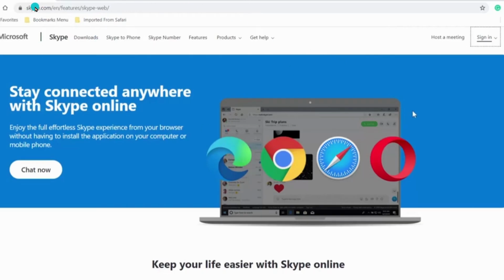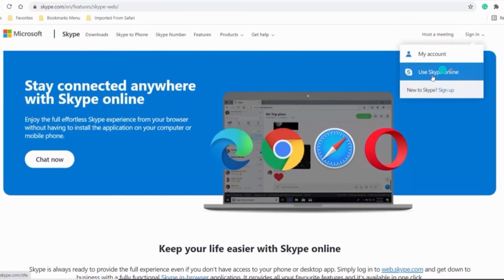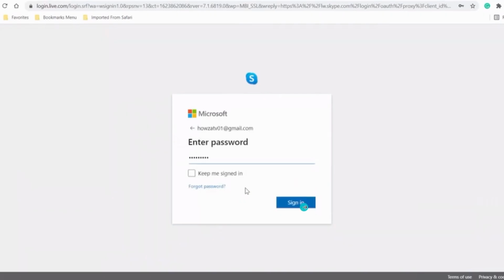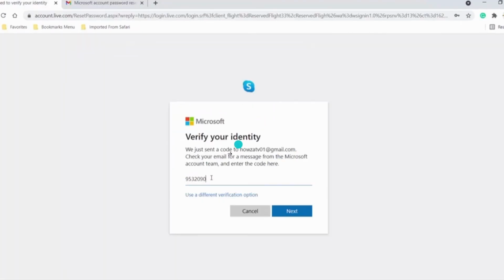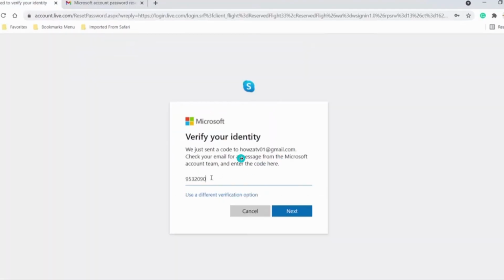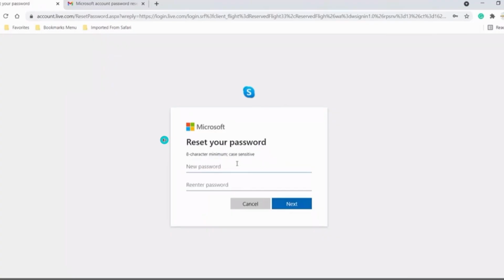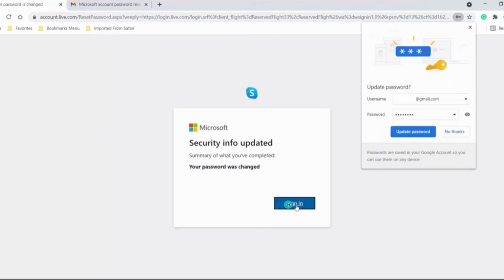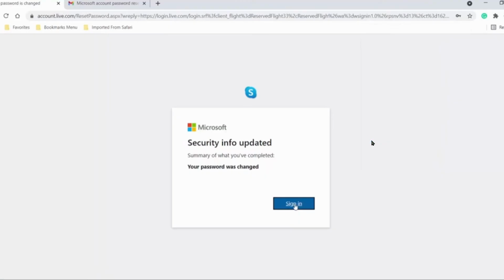How to Reset Skype Password [2026 Guide]